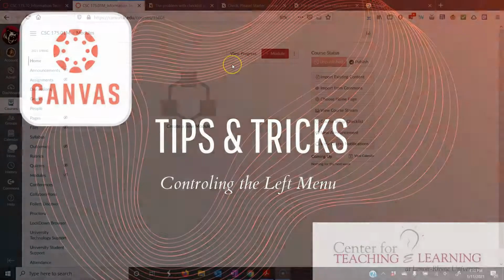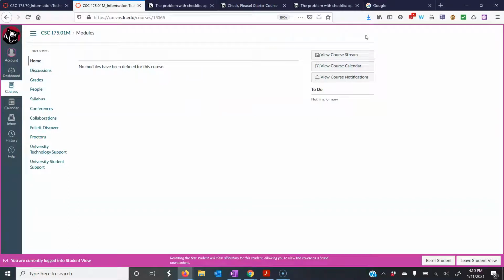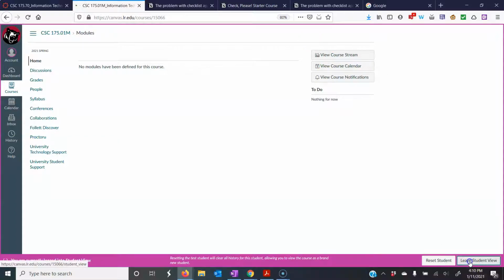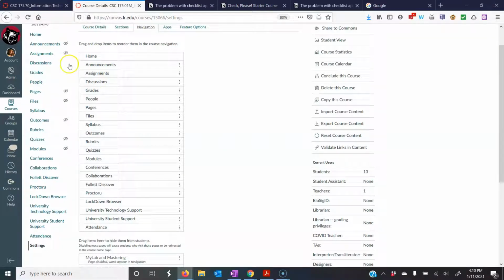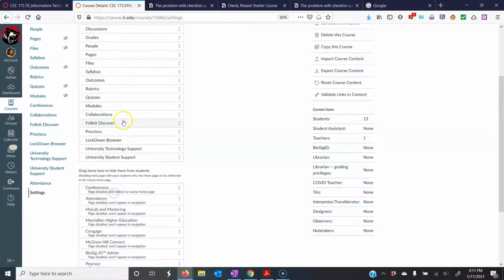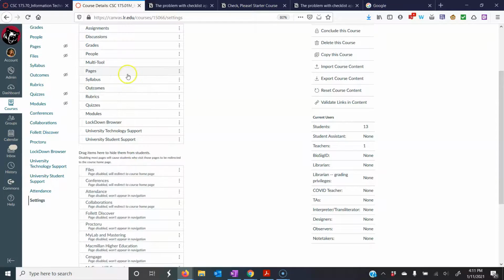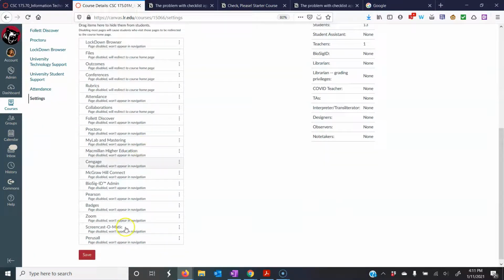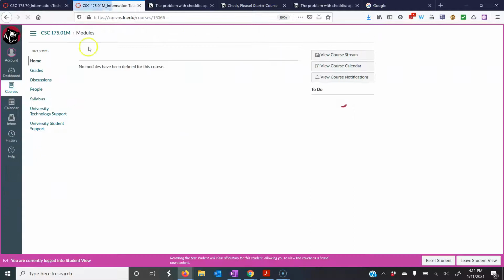Canvas Tips Controlling the Left Menu